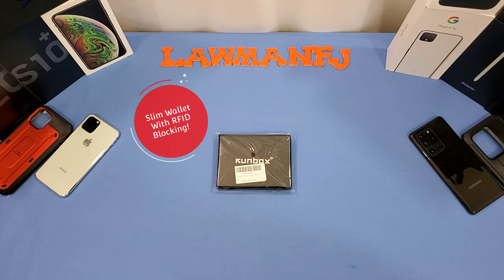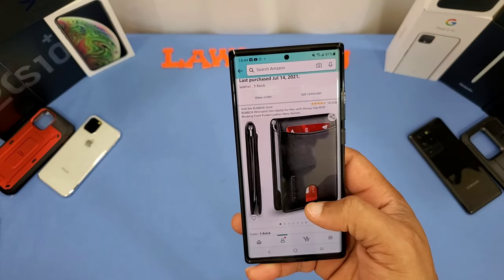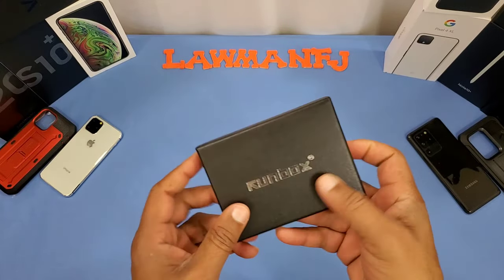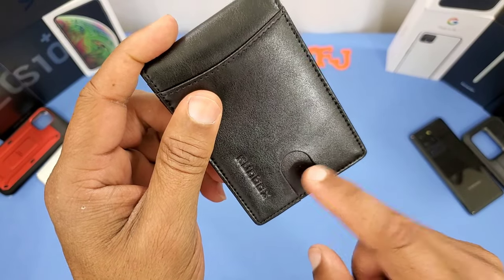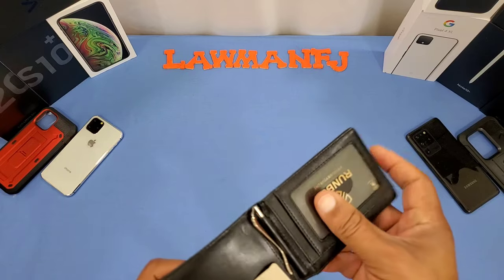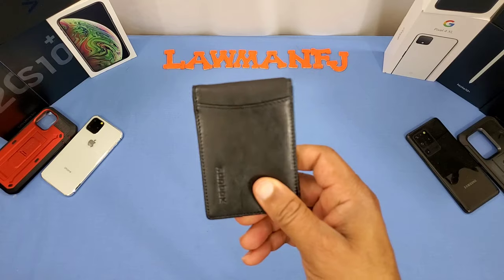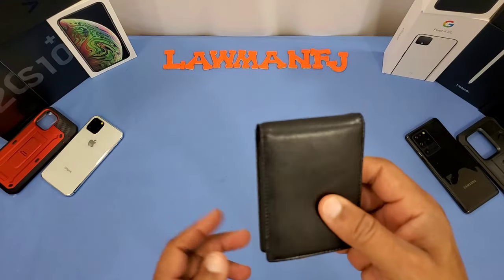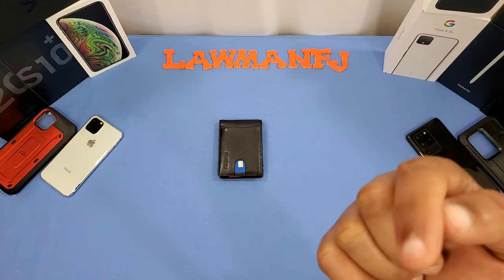Slim Leather Wallet with Money Clip & RFID Blocking!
RUNBOX Minimalist Slim Wallet for Men with Money Clip RFID Blocking Front Pocket Leather Mens Wallets
⚡𝐀 𝐅𝐔𝐍𝐂𝐓𝐈𝐎𝐍𝐀𝐋 𝐒𝐋𝐈𝐌 𝐖𝐀𝐋𝐋𝐄𝐓- Runbox's Wallet can store up to 𝟏𝟎 cards and the money clip can store up to 20 banknotes. The slim wallet is ideal for carrying business cards, credit and debit cards, bills, cash etc.
⚡𝐌𝐎𝐑𝐄 𝐃𝐔𝐑𝐀𝐁𝐋𝐄 & 𝐒𝐓𝐑𝐎𝐍𝐆𝐄𝐑 - We select the Japanese refined cardboard to keep the overall shape of the wallet, we strength the edges by seaming the entire fabric.so Our wallet's edges are stronger than others.
⚡𝐋𝐈𝐅𝐄𝐓𝐈𝐌𝐄 𝐄𝐍𝐒𝐔𝐑𝐄- We attach great importance to the quality of the wallet, all done by the experienced craftsman. We strive for superior quality and provide a lifetime warranty.
⚡𝐑𝐞𝐝𝐞𝐟𝐢𝐧𝐞 𝐲𝐨𝐮𝐫 𝐋𝐢𝐟𝐞- Leader in wallet revolution，on it surface have an easy access card slot to place your most frequently used card; Special thumb holes make it convenience for you to pull the card.
⚡𝐒𝐀𝐅𝐄𝐓𝐘. 𝐏𝐑𝐈𝐕𝐀𝐂𝐘. 𝐒𝐄𝐂𝐔𝐑𝐈𝐓𝐘. - Our wallets are equipped with advanced RFID security technology, unique metal composites, Your credit cards, debit cards, driving license and ID cards will be protected effectively.